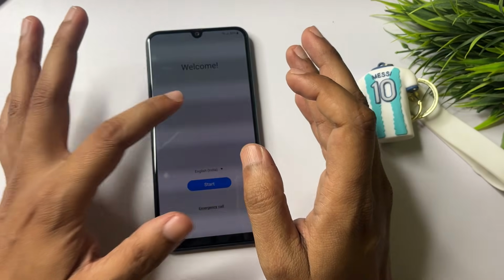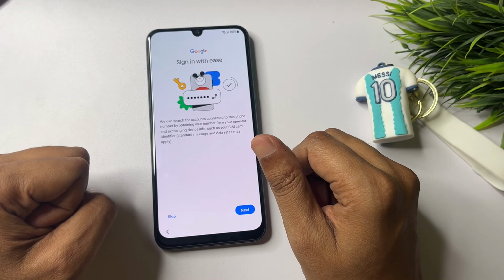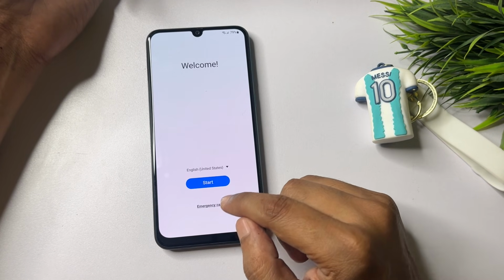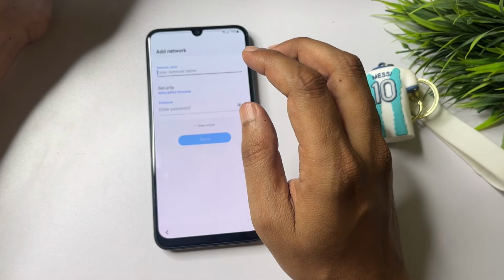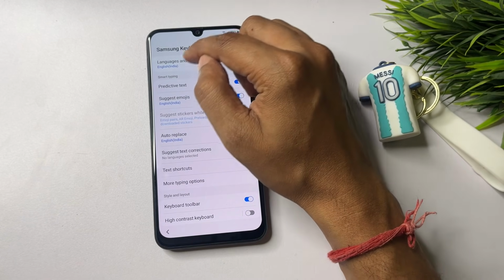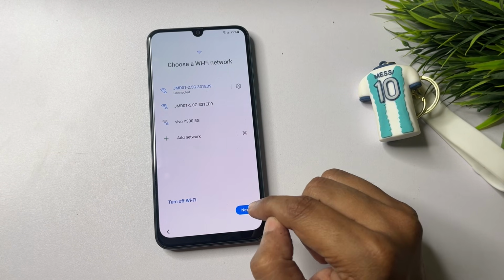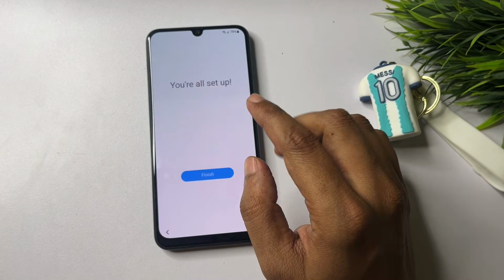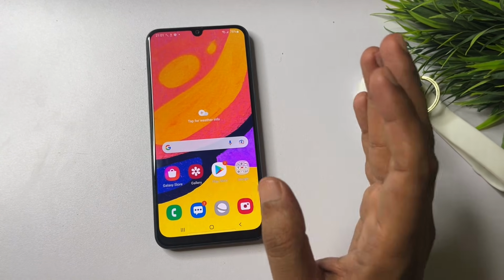🔐 Samsung FRP Bypass 2026 — Latest Working Trick | Android 14/15/16 | No PC | Step-By-Step 📘 Apply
frp lock removal
frp samsung
samsung a14 5g frp unlock tool
samsung frp bypass
frp bypass
frp
frp samsung android 15
samsung google account bypass
samsung frp bypass without pc
samsung google account remove
samsung a04s frp unlock tool
samsung frp android 14
frp bypass samsung
frp lock
frp unlock
bypass frp
frp unlock samsung
samsung frp
samsung frp unlock
frp bypass 2026
frp 2026
android 16 frp bypass
bypass android 15
frp android 16 samsung
samsung frp bypass 2026
samsung frp bypass talkback not working

All videos on my YouTube channel for { Educational Purpose } only and or help to people unlock their phones who forget their Phone Password/Pattern/Pin or Google Account, So l do not encourage unlocking of stolen & barred mobile phones. Anyone using these videos for any illegal or unlawful purpose will be solely responsible for his or her activity.